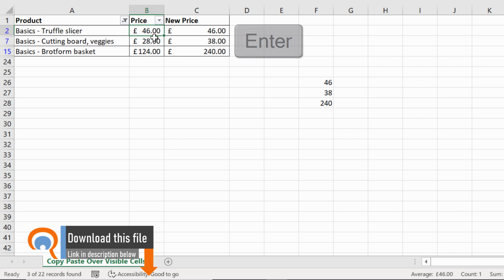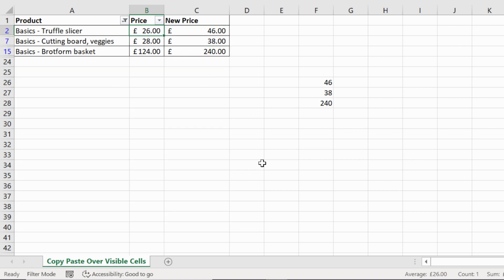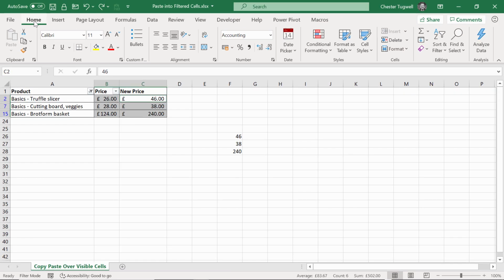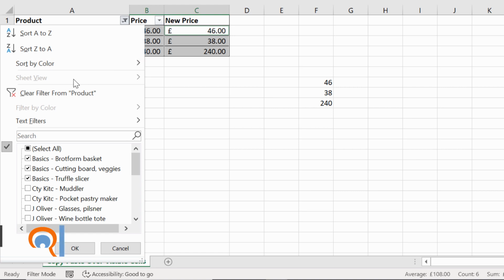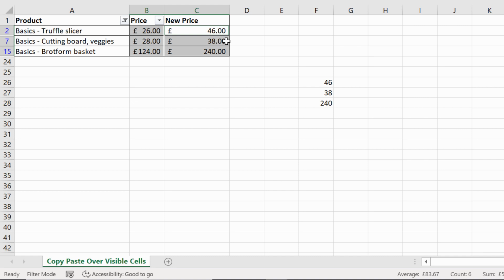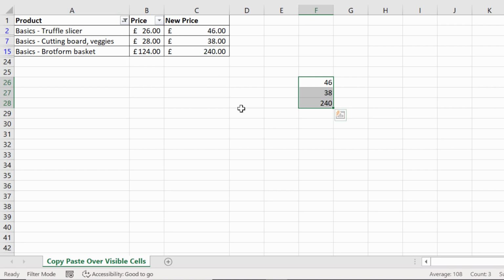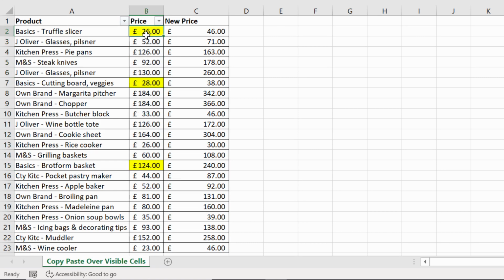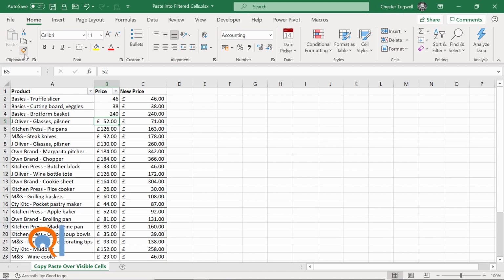Paste into Visible Cells Only | Copy Visible Cells and Paste Values Only to Visible Target Cells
📽️In this video, I demonstrate how to copy visible cells and paste only to visible target cells when using a filtered list in Microsoft Excel.  If you do not know this trick you end up pasting over visible and hidden cells.